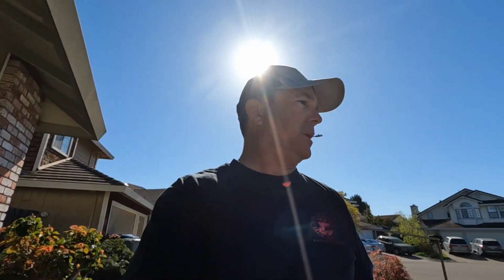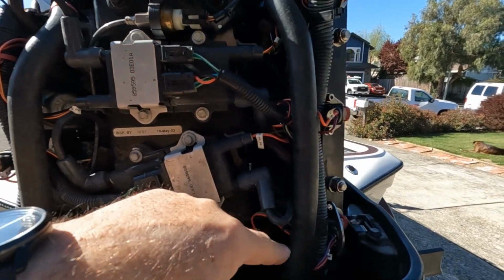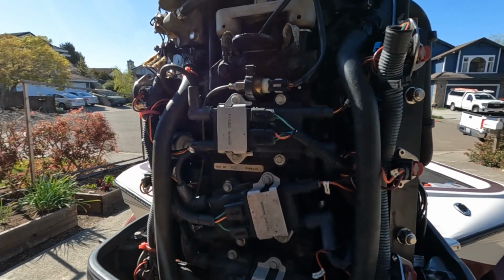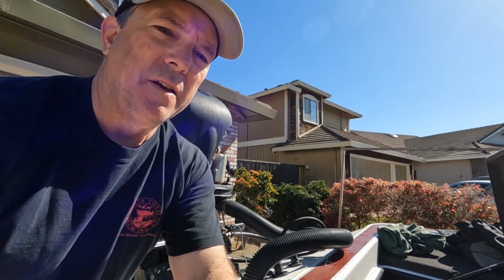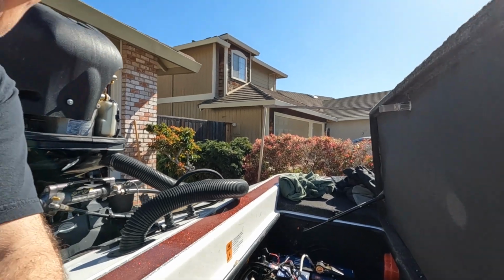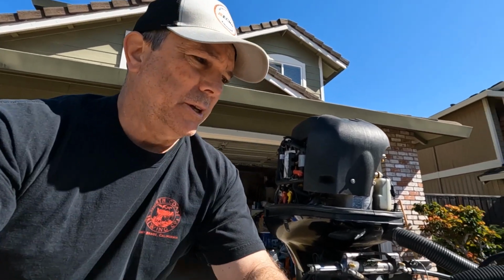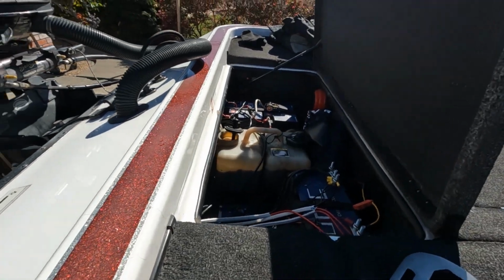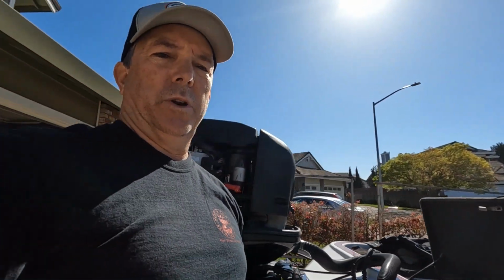Optimax Update.....Again!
Back at it with another repair on the Optimax. This should be the final issue (I hope). Crankcase air check valve for oil system.
Part Number: 8781051 - cylinder block check valve $29.21